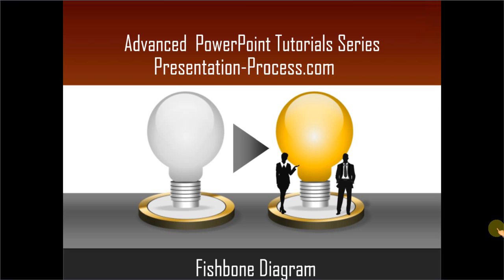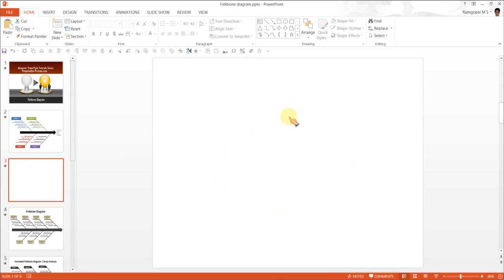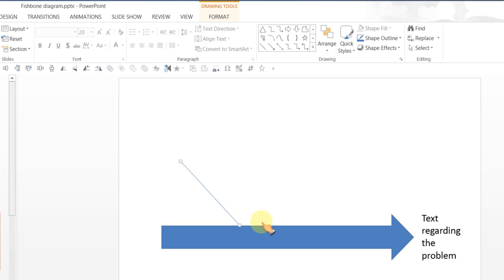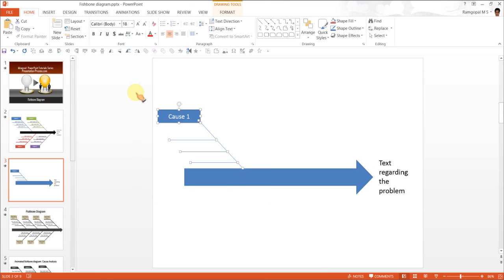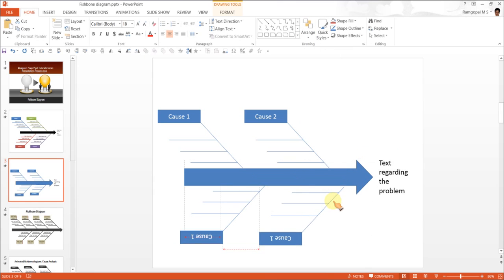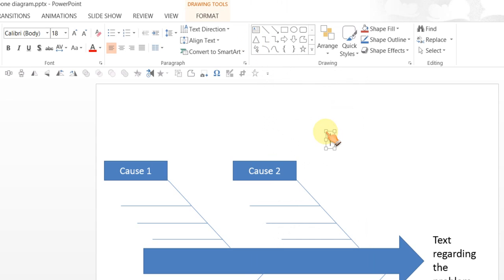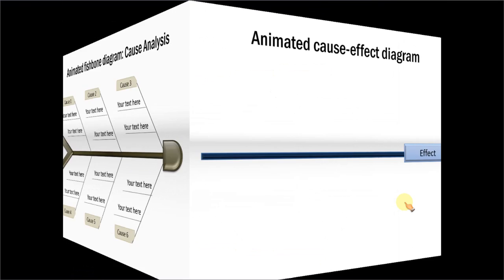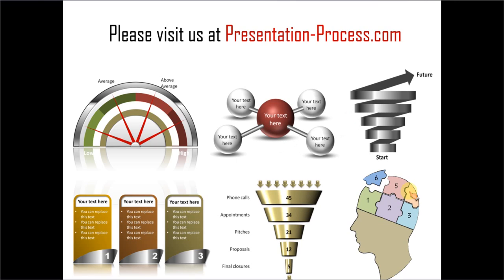How to Create Fishbone diagram in PowerPoint : (ISHIKAWA DIAGRAM)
In this tutorial learn the step by step process of creating Fishbone diagram or Ishikawa Diagram in PowerPoint.

This diagram can be used for cause effect analysis ( or for root cause analysis).

You can find 200+ Advanced PowerPoint tutorials at Presentation-Process.com
Source of sample templates in this video: PowerPoint charts CEO Pack 1

Steps to create the Fishbone Diagram:
From the Autoshapes Block Arrows menu add a Right Arrow. Extend the length of the arrow by pulling the yellow diamond handle. Add text here regarding the main problem to the base arrow.
Pick up a line tool and add a slanting line from the base arrow upwards. Add a rectangle at the top of this line and add your text here. This will be one of the causes.  Add horizontal lines to add sub-causes to the fishbone diagram.
Group this section and copy based on the number of causes you wish to explain with this slide. To add the causes stub to the bottom, use the Arrange and Flip vertical option.
If the text boxes are inverted, select each text box,  use the arrange, rotate and Flip Vertical option again.
Your ishikawa diagram is ready.